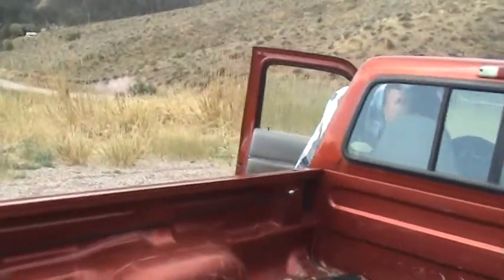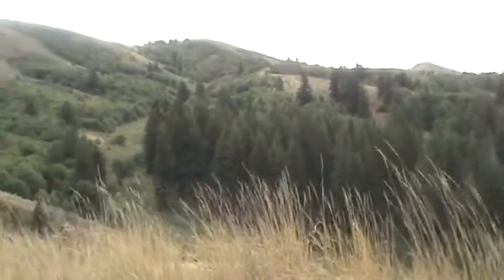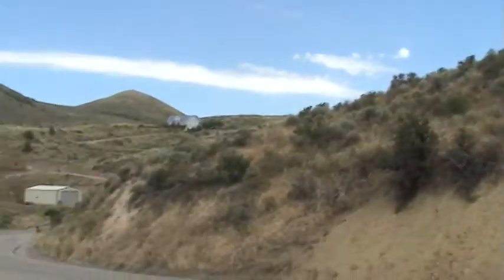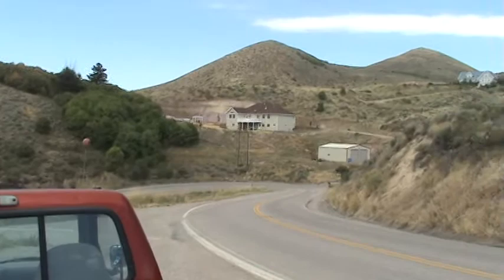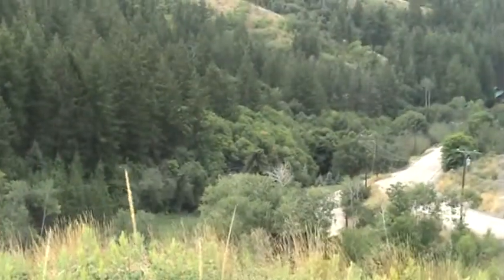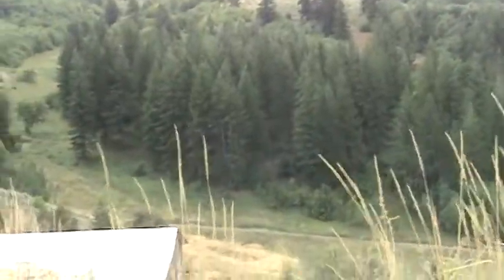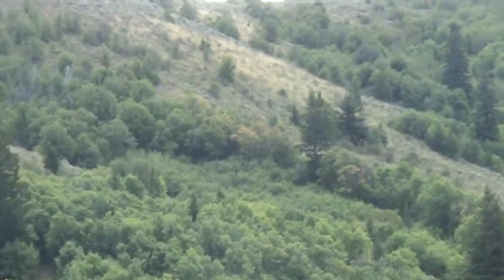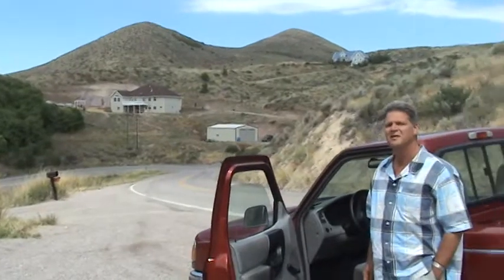Mike and Marc Pocatillo, Idaho Valley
Marc and Mike on there Pocatillo valley run.  The valley looks alot like Oregon-Nevada landscape.  Beautiful